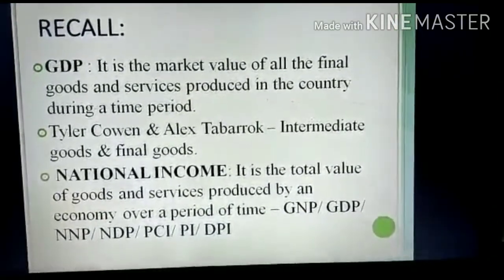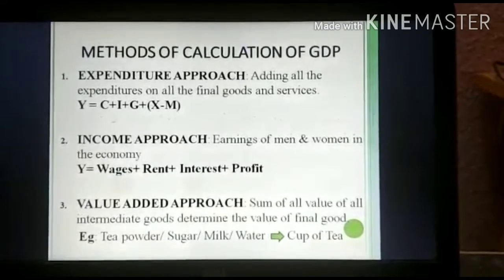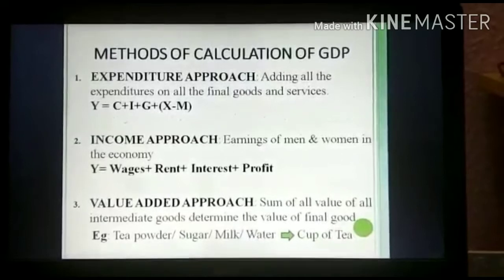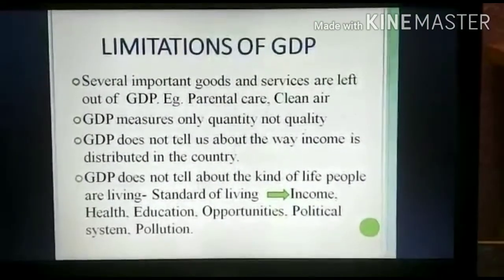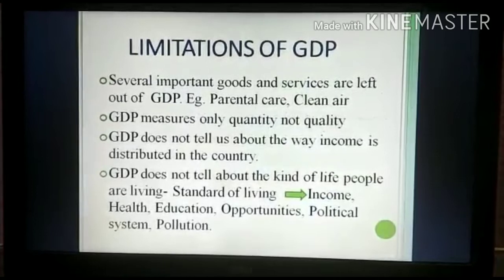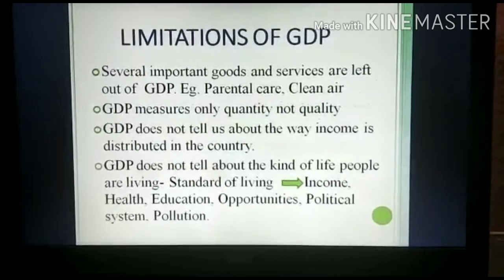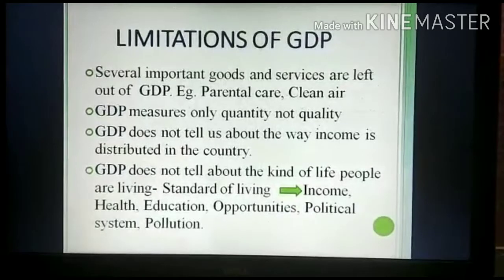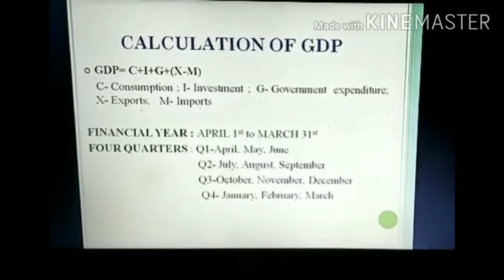Economics Lesson 1